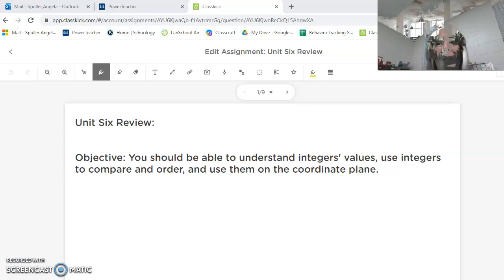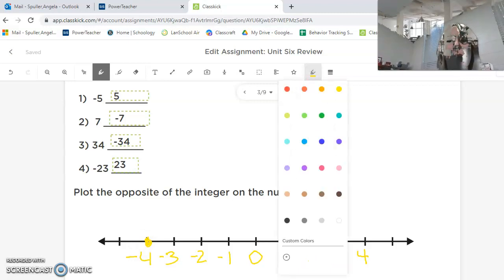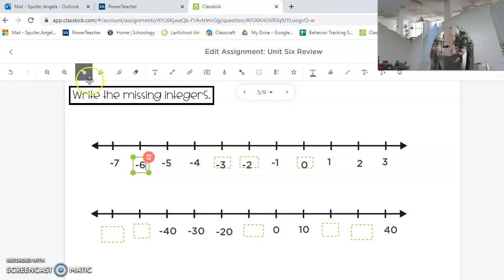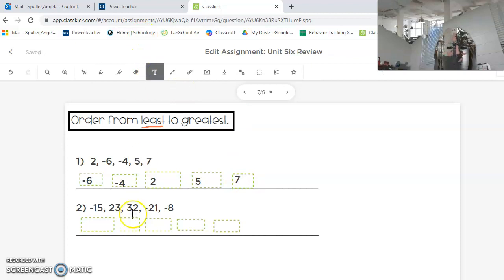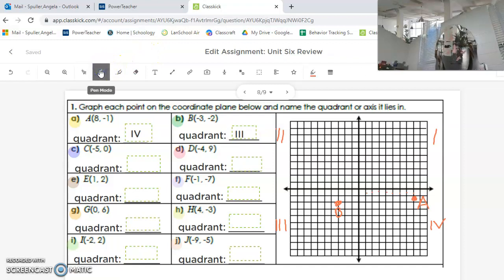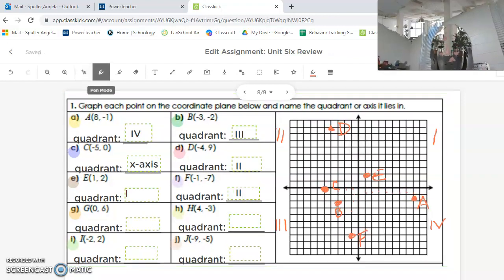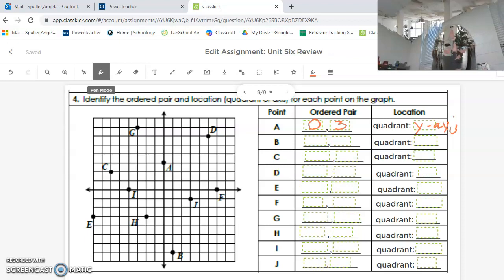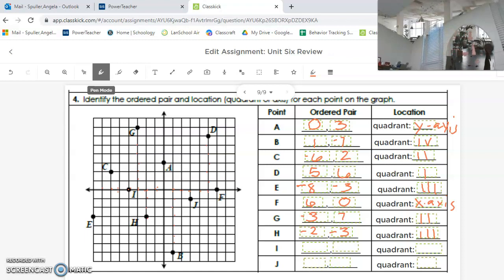Unit 6 Review